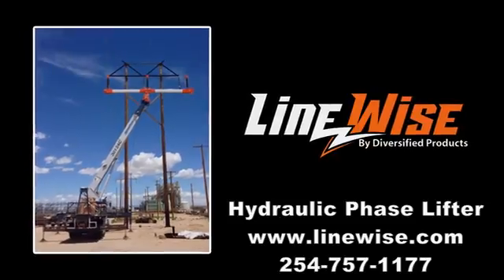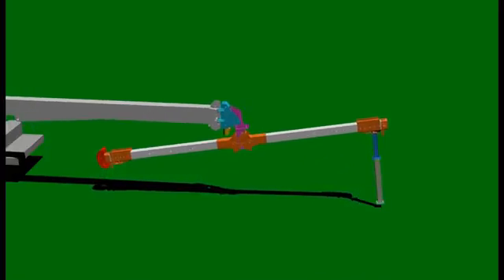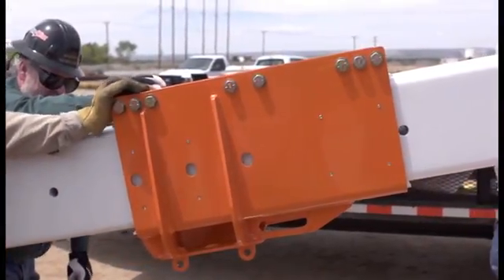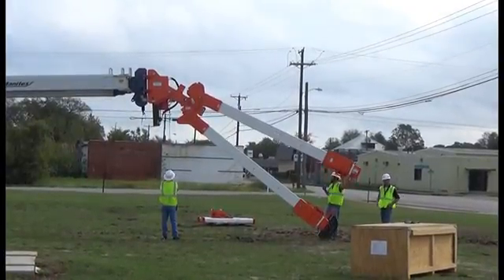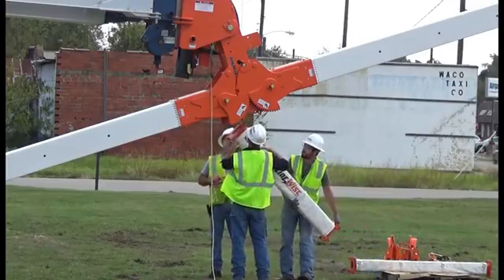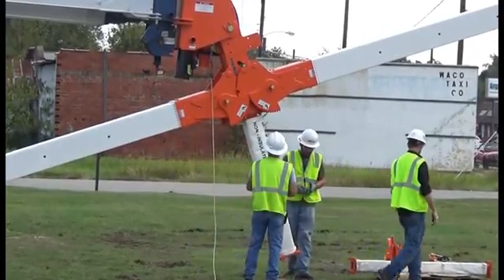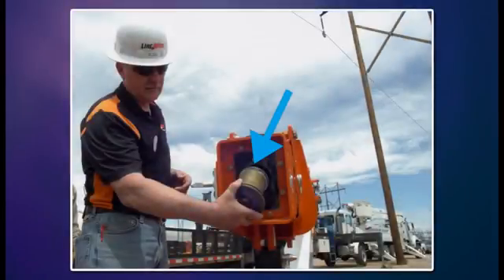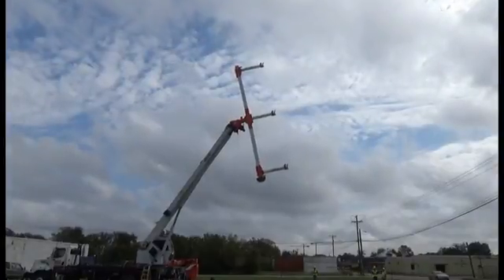LineWise Hydraulic Phase Lifter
The Hydraulic Phase Lifter is an insulated crane attachment used to support up to 3 energized lines.